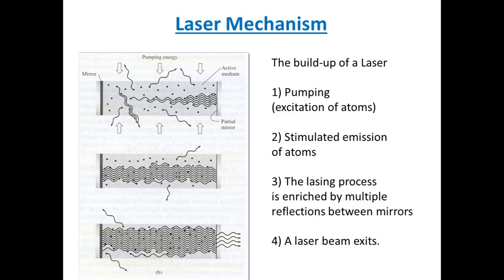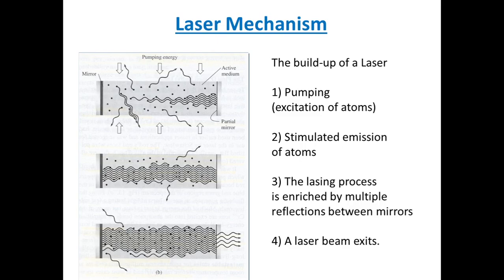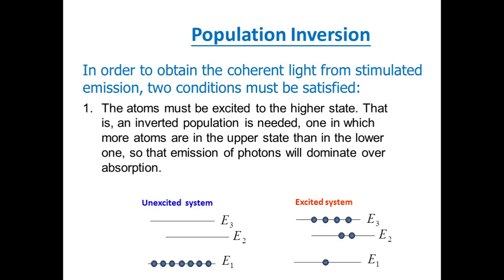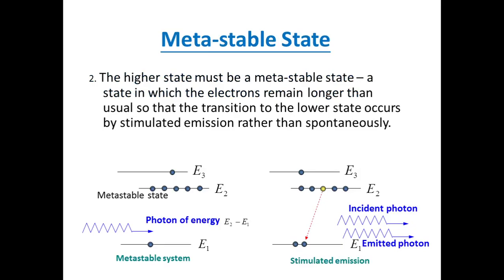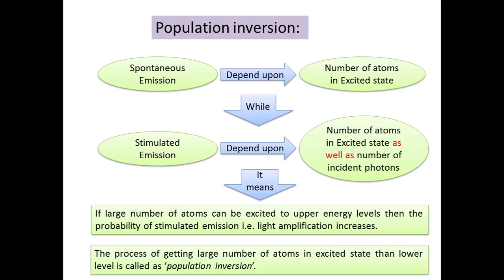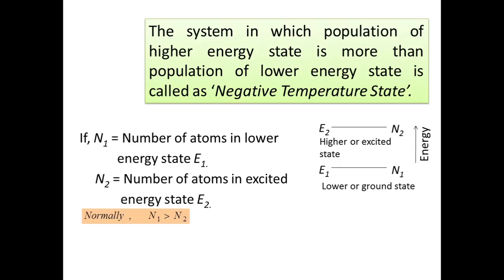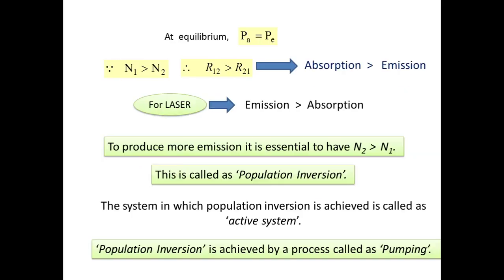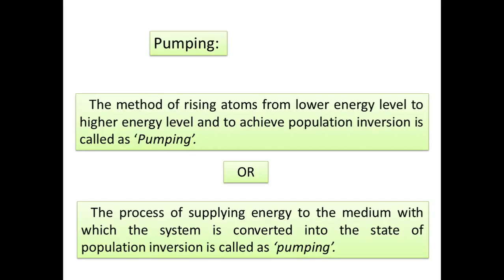Population Inversion in Laser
Video by:- Dr. A. R. Deshmukh
Subject:- Engineering Physics
Description:-  Population Inversion in Laser